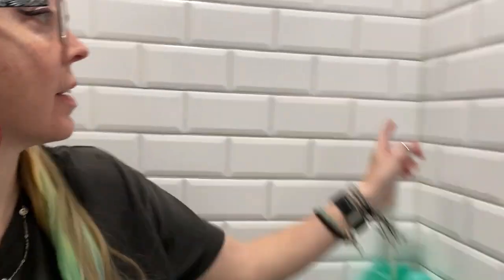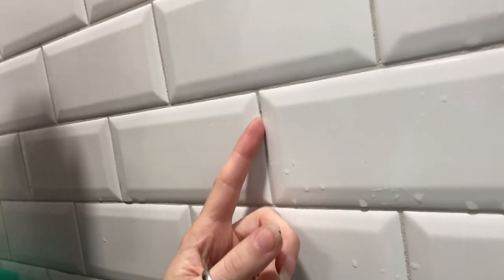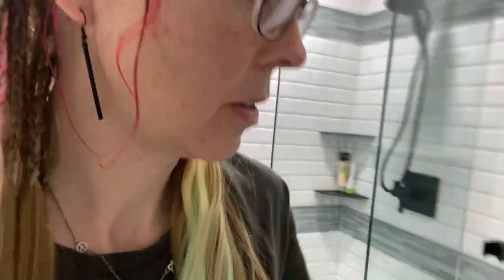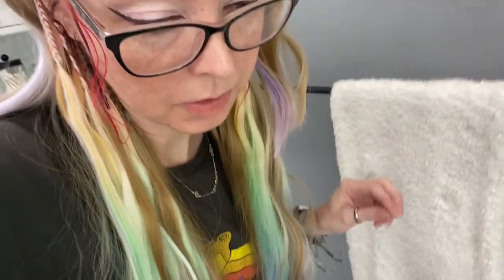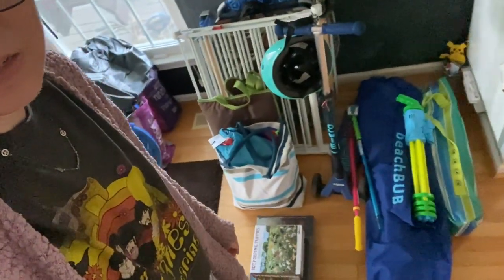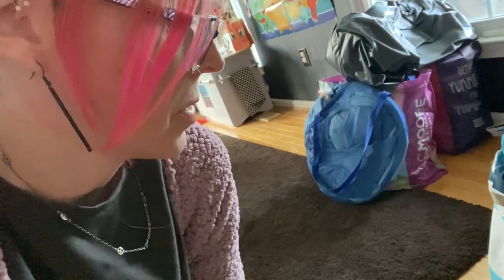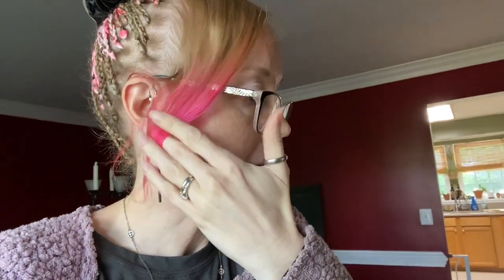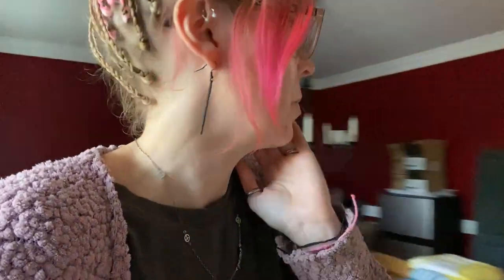Vlog 1708 - A Day of Packing 🧳😅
I think we are almost done! 😅🧳

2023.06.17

Hi, welcome! Grab a seat and a cup of coffee. I’m Stephanie, and this is my not-so-exciting life.

If you found your way here and weren’t expecting to have to listen to me ramble on— I get it! You have my permission to skip ahead as much as you’d like. (We all do it!)

These vlogs are my memories... my family’s memories. But, while I make them to look back on, I also love making new connections around the world.

(aff links below)

Vlog Filmed With:

iPhone 11 Pro Max